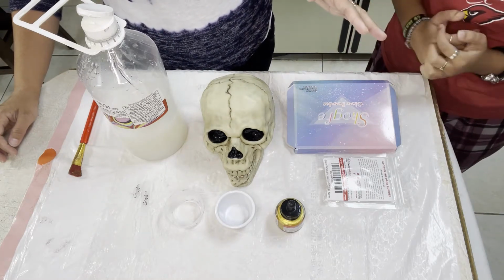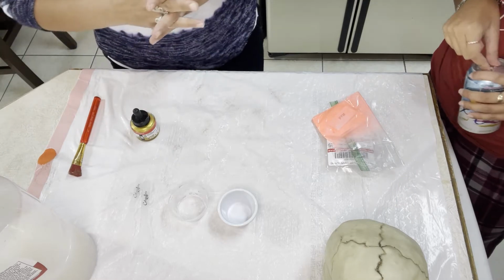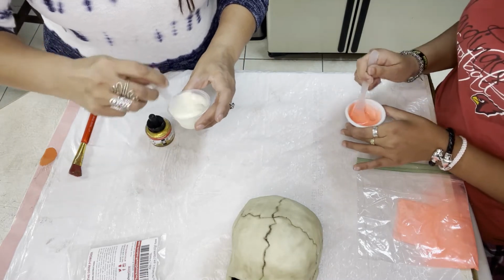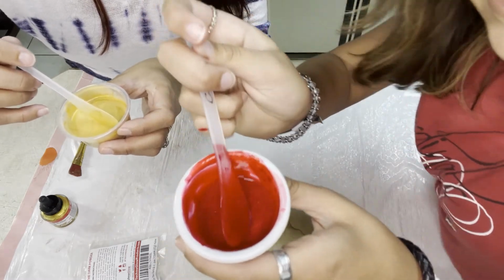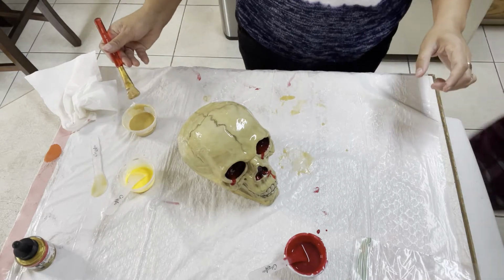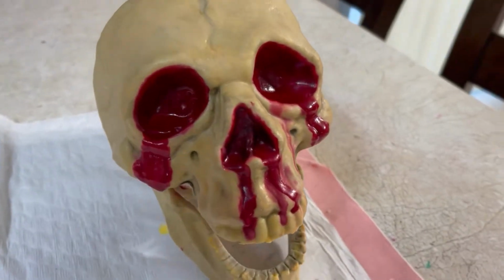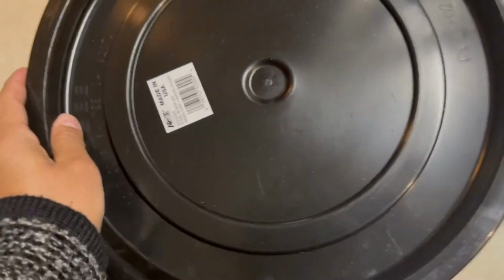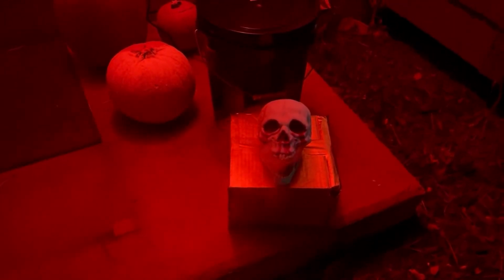83. DIY Fog Juice + Glow in the Dark Skull | Testing the Ground Fogger | Does it work?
Learn how to do a DIY Fog Juice + a Glow in the Dark Skull. This is video #2 of this 2-part video Halloween Project series.

Supplies List for Halloween Ground Fogger and Glow in the Dark Skull Project

Join us on October 31st, 2021 at 2 PM EST for a Halloween Extravaganza featuring videos from 5 artists & full of Awesome Prizes!

The winner will receive a 6 pc (2 oz bottles) Prizm Pour set. Winners will be announced on 11/8/2021.

🎁MONSTER GIVEAWAY ($400 value): All 5 Premiering videos listed below will include a hidden CLUE which will form a SECRET PHRASE. Watch the videos below, gather the clues, & submit the secret phrase by Midnight 11/7/21 using this form h
SUBJECT LINE TYPE: Secret Phrase

​​​One name will be randomly selected to win Eighteen 8 oz bottles Prizm Pour colors. Winner will be announced 11/8/2021 on the previous Youtube channels as well as in the following Facebook groups:

I know it can get overwhelming when trying to learn acrylic pouring. There is so much information out there, so many recipes, so many different brands for your supplies, etc.

So I want to share with you the following helpful resources to get you painting without overwhelm.

✔️Subscribe to my Youtube Channel where you will find videos that will hopefully inspire you to take a leap of faith in your art skills and spark some wonderful ideas for your projects.

🔔Don't forget to activate the little bell below the videos in order to get notified when a new tutorial is uploaded.

Your support is greatly appreciated. All donations go towards growing this channel to make new videos for you!

Much Love!

Ok, now let's get on with the videos!!!